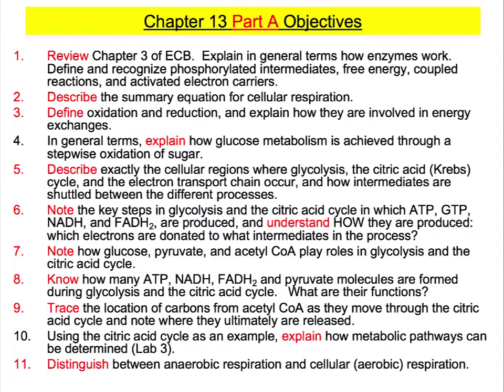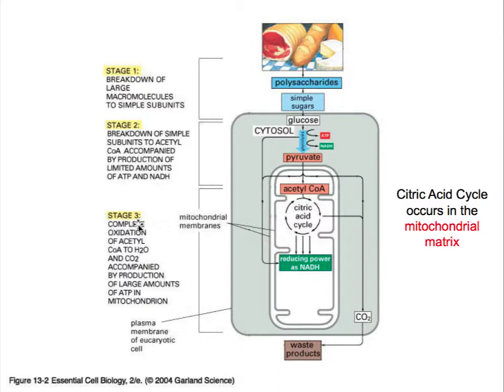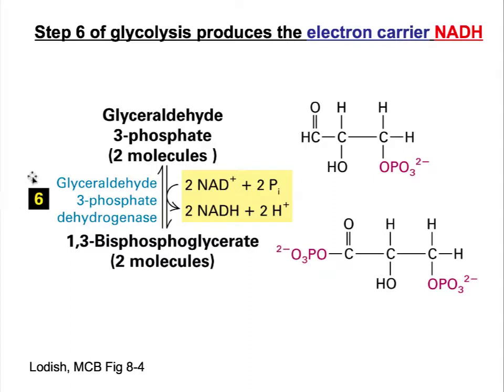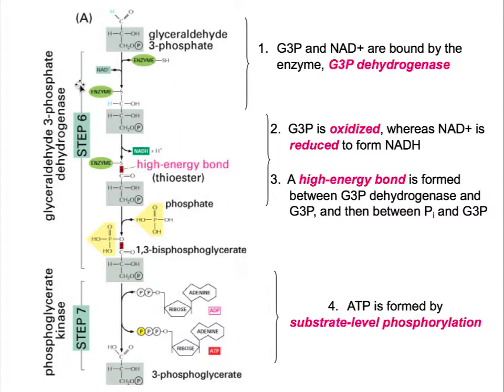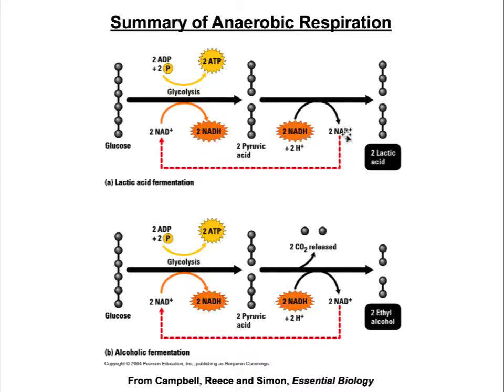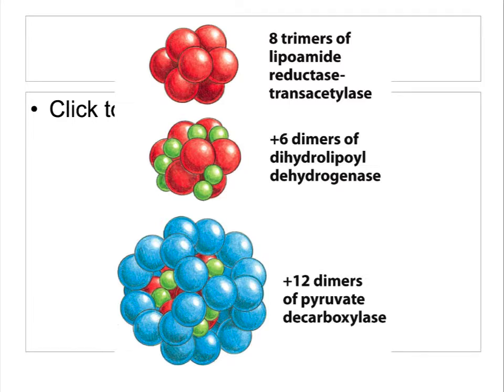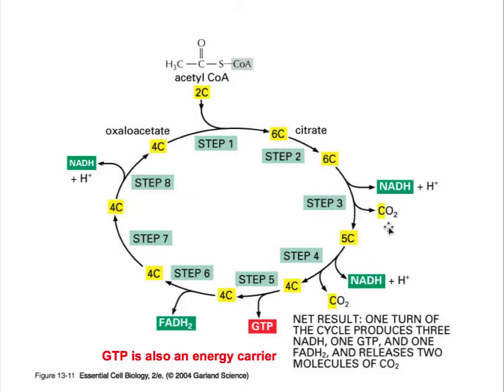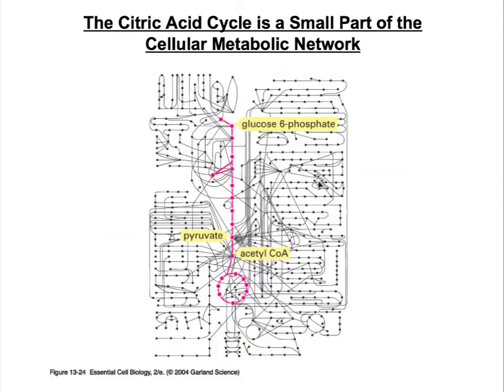Cell & Molecular Biology_Cellular Respiration_Ch13 PartA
Cell & Molecular Biology Cellular Respiration